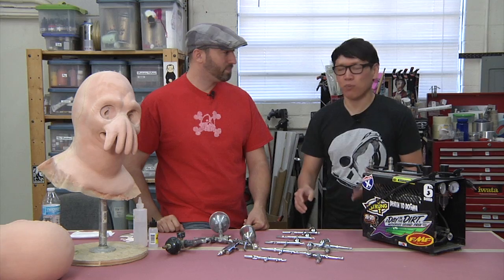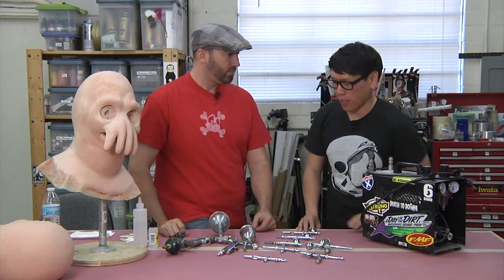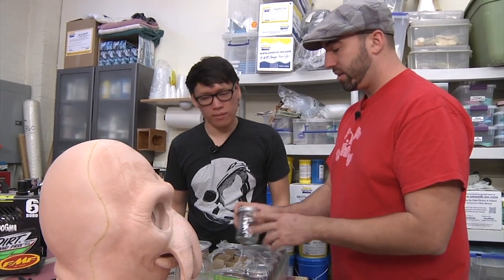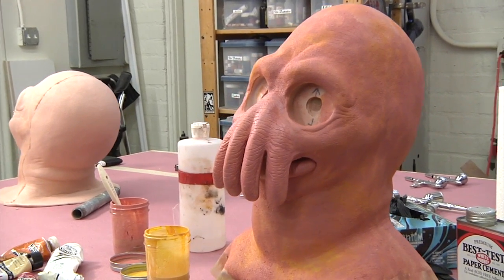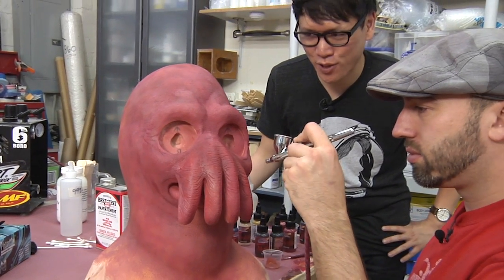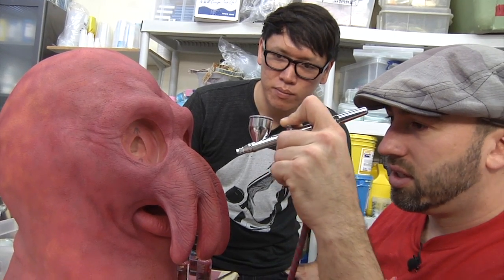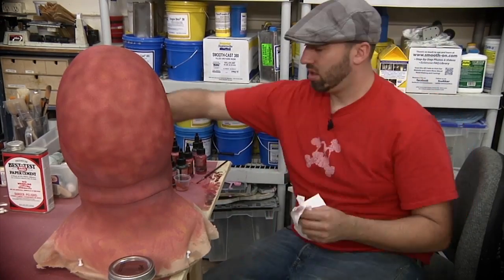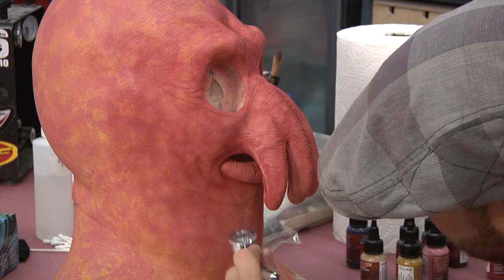Painting and Airbrushing The Zoidberg Project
Just a few weeks before the unveiling of the finished Zoidberg Project costume, effects artist Frank Ippolito begins painting Zoidberg's foam latex mask to bring him to life. Watch as Frank explains his airbrush technique and how he approaches the painting process.

Thanks to Iwata-Medea and Smooth-On for providing materials and sponsoring this project.